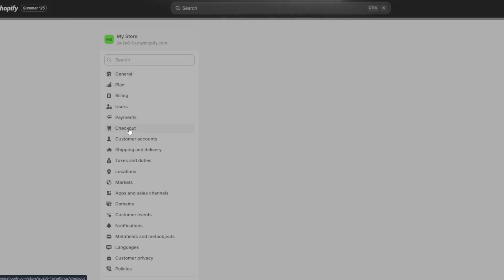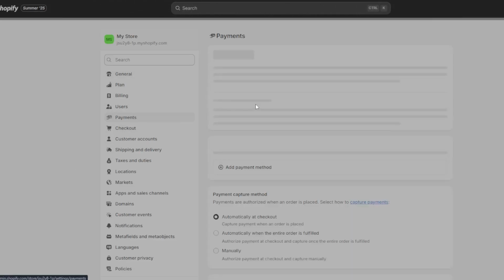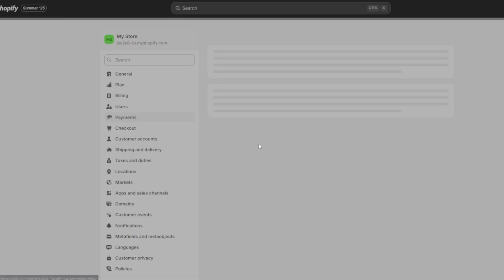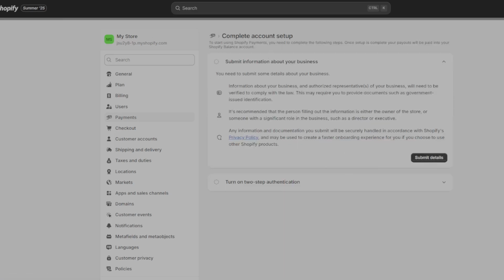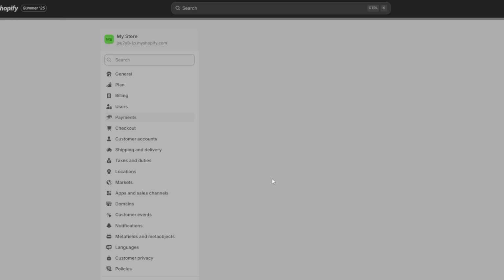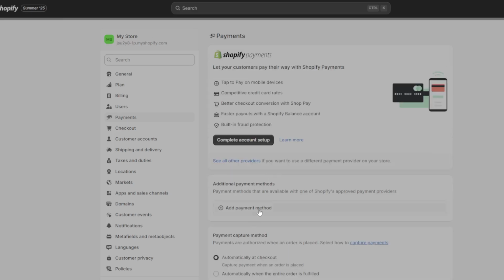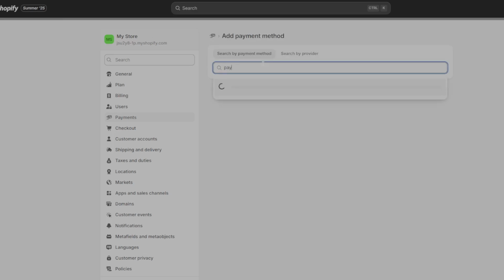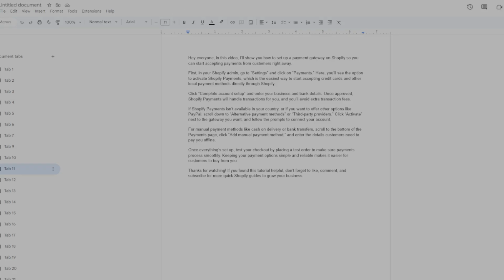NEW! Shopify Payment Gateway Setup (2025) 💳 | Step-by-Step Tutorial to Accept Payments on Your Store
Ready to start making sales on your Shopify store? In this video, I’ll walk you through the Shopify payment gateway setup process in 2025, step-by-step. Whether you want to accept credit cards, PayPal, Apple Pay, or local payment methods—this guide will help you get everything configured correctly, fast.

✅ What You’ll Learn in This Shopify Payment Setup Tutorial:
💳 How to Enable Shopify Payments (and Who Can Use It)
🛒 How to Set Up Manual Payments (Cash on Delivery, Bank Deposit)
🔒 Fraud Prevention Settings & Payout Management
📱 Mobile & Express Checkout Setup (Apple Pay, Shop Pay)
⚠️ Common Payment Gateway Errors & How to Fix Them

⏳ Timestamps & Video Chapters:
0:00 Intro – Why Payment Setup Matters Before Launch
0:25 Step 1: Access the Payments Tab in Shopify Settings
0:45 Step 2: Set Up Shopify Payments or Choose a Third-Party Option
1:10 Step 3: Connect PayPal, GPay, Apple Pay, or Local Providers
1:40 Step 4: Enable Express Checkout Options
2:05 Bonus: Tips for International Sellers & Payout Management

🔥 Why Watch This Shopify Payment Gateway Tutorial?
✅ Accept payments securely from day one
✅ Avoid setup mistakes that can delay your first sale
✅ Customize your checkout for a smoother customer experience
✅ Perfect for beginners launching their first Shopify store in 2025

✅ Shopify beginners setting up their store
✅ Dropshippers, DTC brands, and international sellers
✅ Store owners who want to accept multiple payment methods
✅ Anyone looking to improve the checkout experience and cash flow

📢 Follow for weekly Shopify tutorials, payment setup guides, and ecommerce tips that actually work!